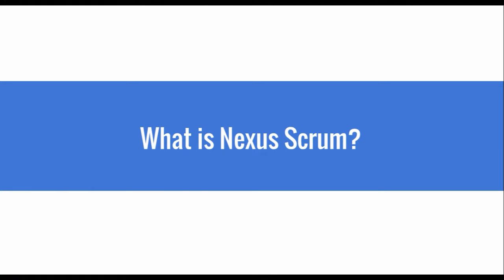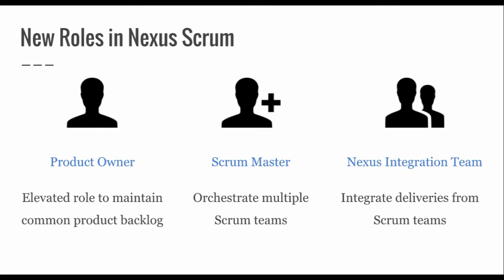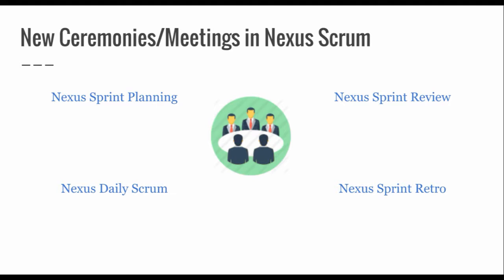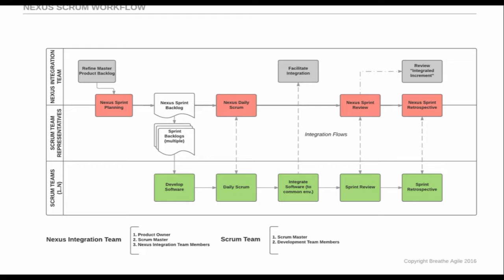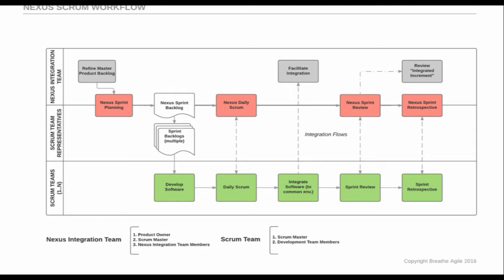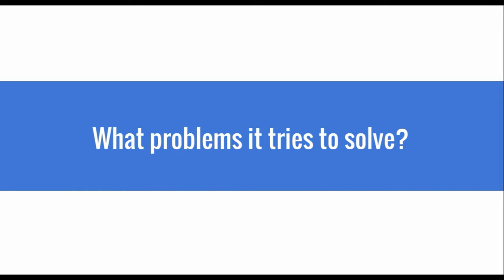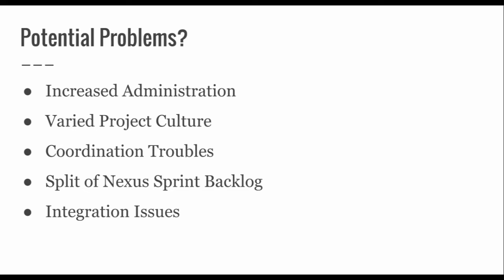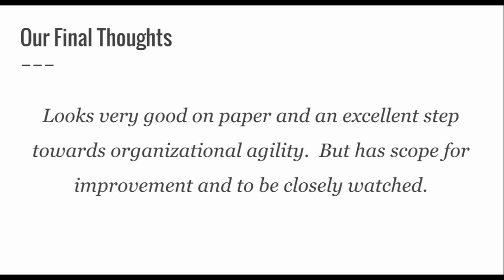Overview of Nexus Scrum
What is Nexus Scrum and What are the problems it is trying to solve?  That's what we will discuss in this presentation.

It is part of the "Agile Micorlearning Series" from Breathe Agile.